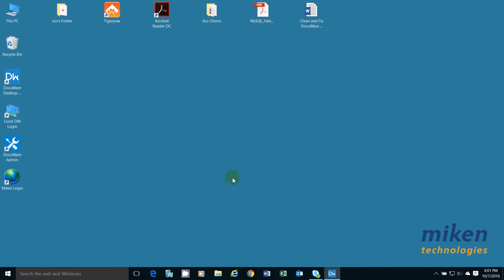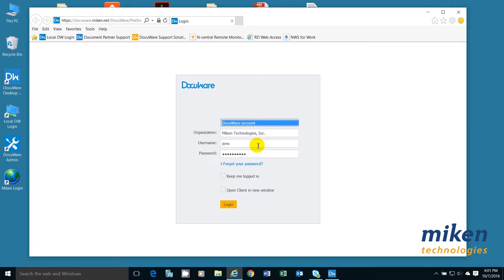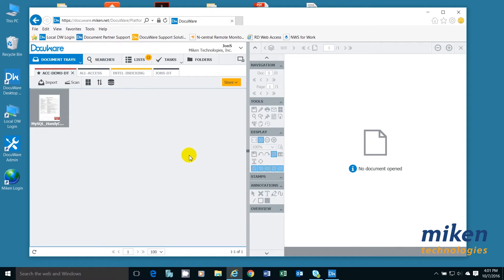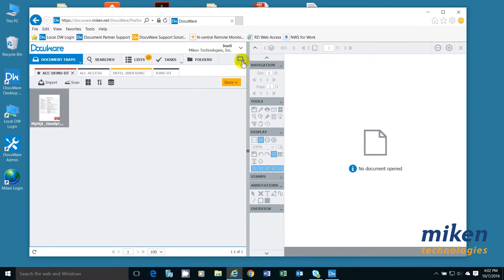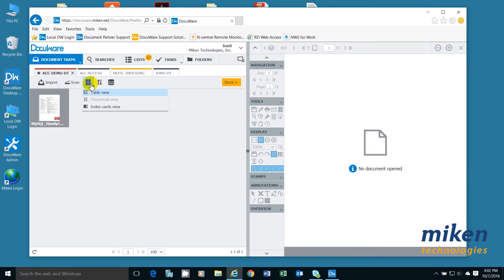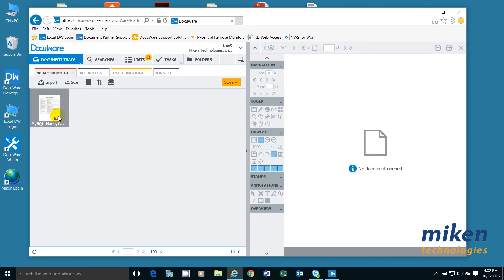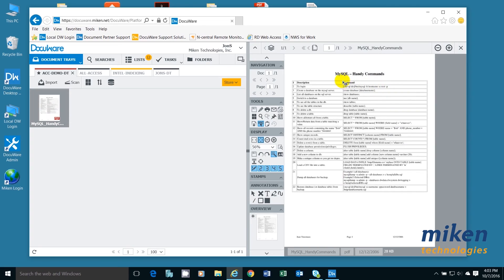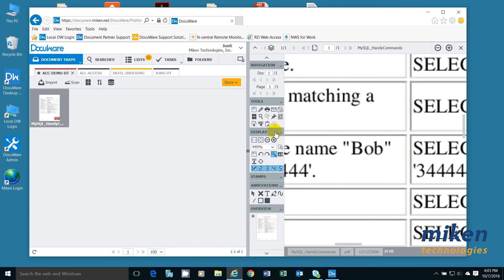DocuWare 6.10 Pre File Cabinet Tutorial